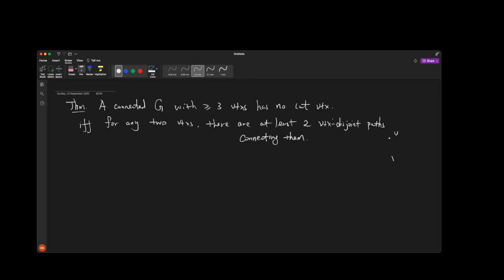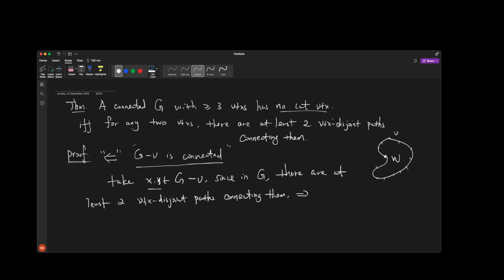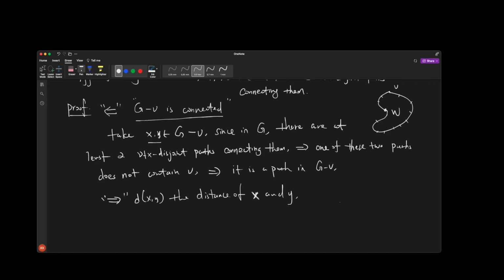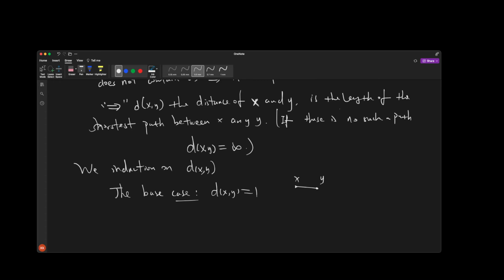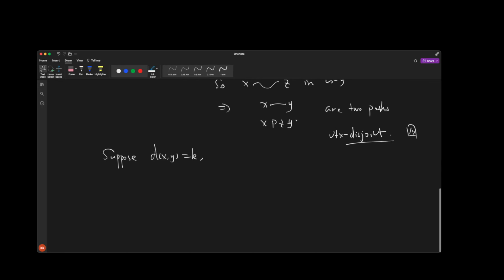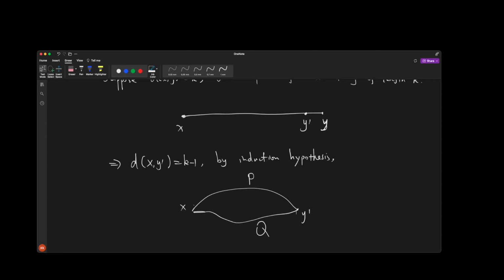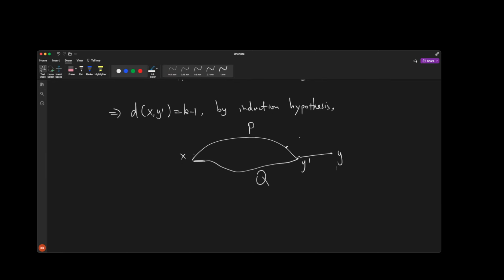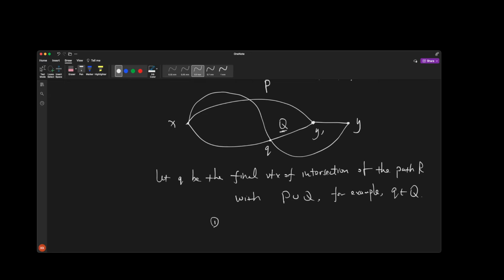Aula 05 - Connectivity (Part 2)